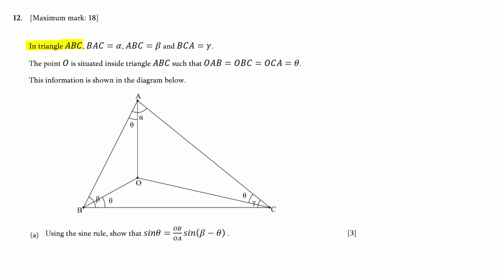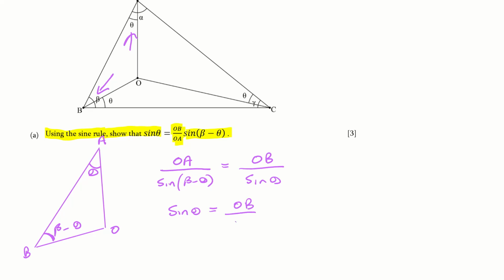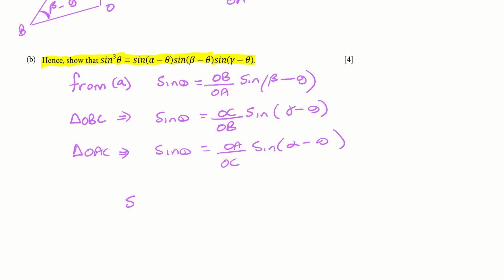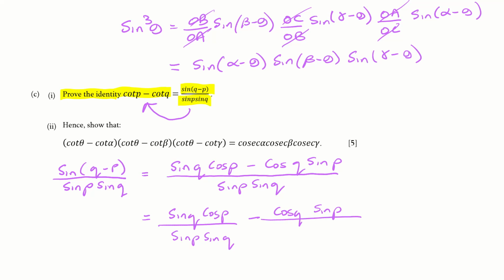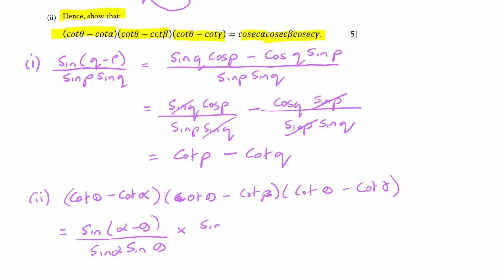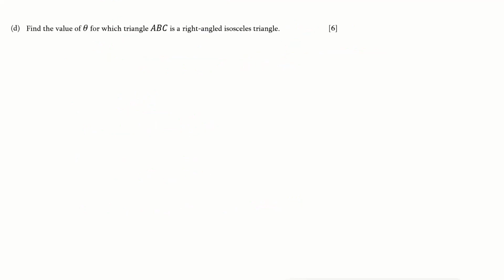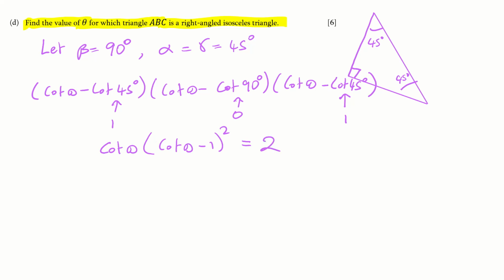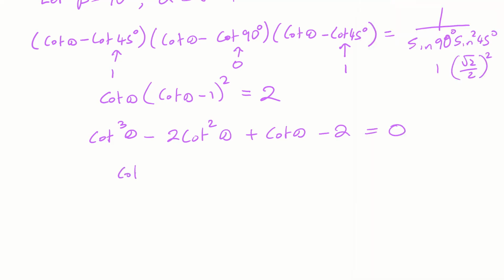IB HL Sem 2 Exam 2025 Paper 2 Q12